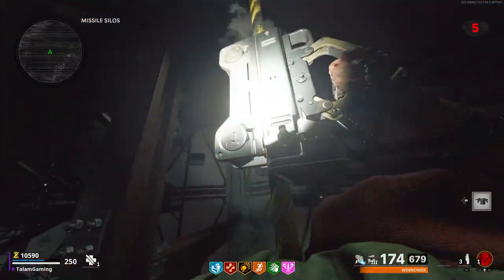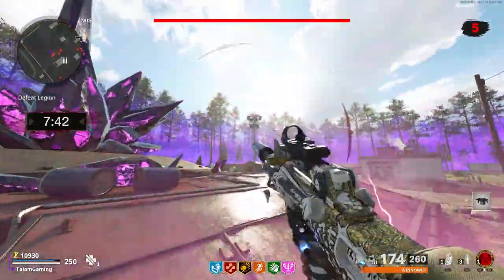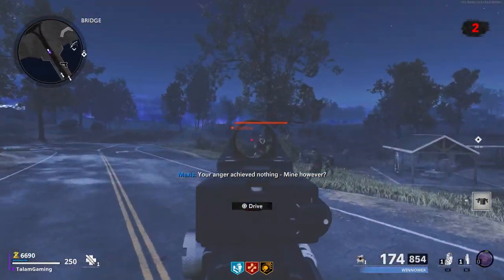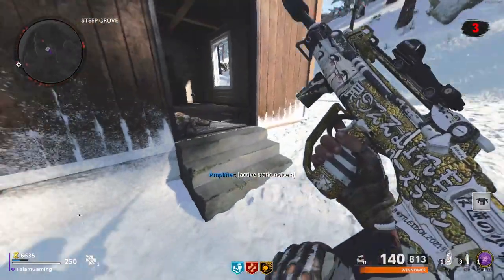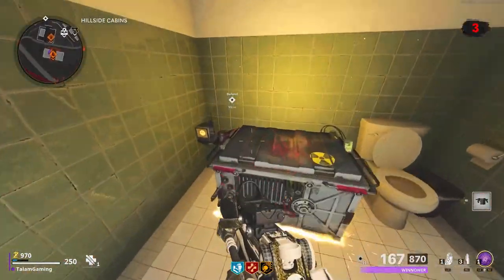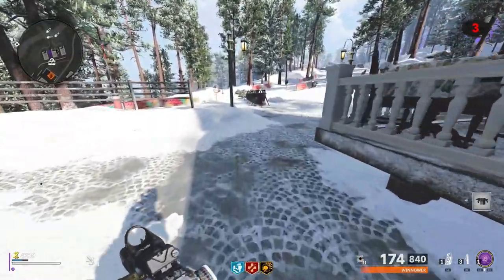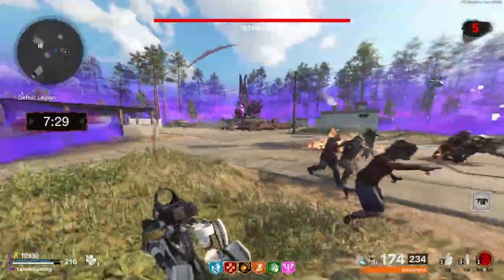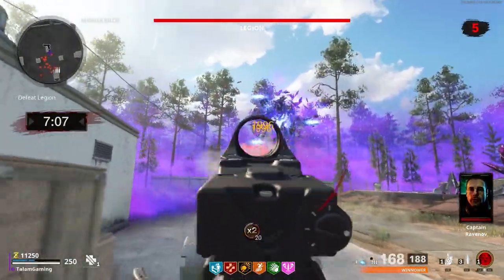OUTBREAK SOLO MAIN EASTER EGG EASY STRATEGY GUIDE! BEST GUN, BOSS FIGHT & SET UP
Outbreak main easter egg is here and I've got the best strategy guide to help solo players complete it!

0:00 Intro
1:04 Pre Game Setup
2:47 Passive Set Up
4:11 Easter Egg Ready By Round 5
4:46 Get gun to Legendary
6:52 Final Setup
7:27 Feild Upgrade Swap
7:44 Missal Sillo Tips
8:53 Right Before Boss Fight
9:28 Boss Fight
13:30 Outro

Previous Videos

Music Credit
The outro is one of these
Unsealing by LUNAl2, You Look So Good by Moe Shop & Didn't Know by Digital Farm Animals